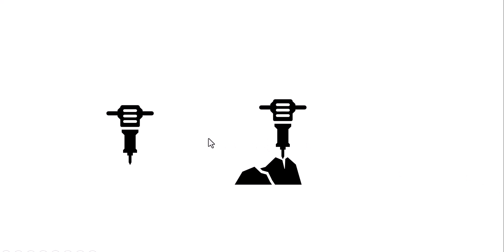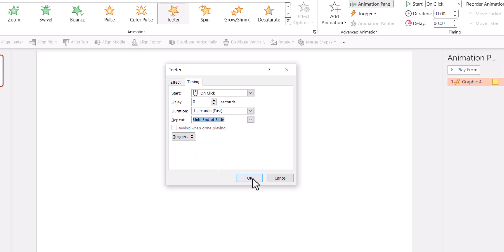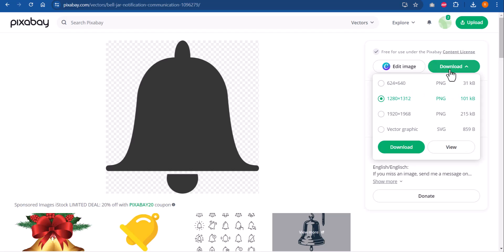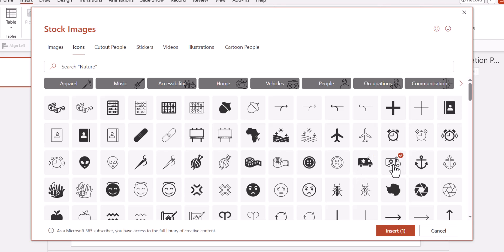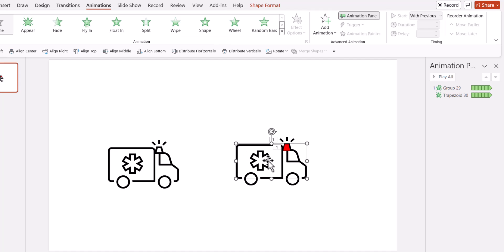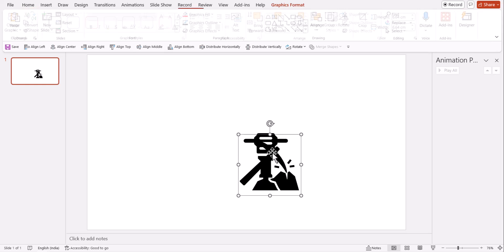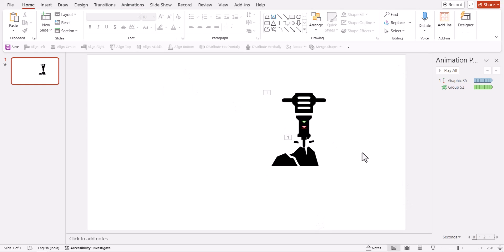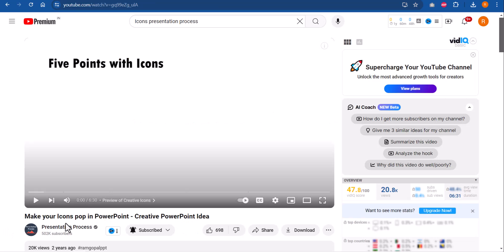How to Creatively animate your Icons in PowerPoint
Go beyond the usual static icons. Discover how you can make icons engaging and interesting by animating them. For more creative tutorials in PowerPoint check out *Ramgopals PowerPoint Mastery TRAINING Program:* can save the animated slide with
Contents of this video:
00:00 Preview of animated icons
00:42 Ringing alarm clock
01:59 Beating heart
03:18 Tolling bell
04:57 Flashing ambulance light
07:50 Drilling machine
10:00 Save as Animated Gif